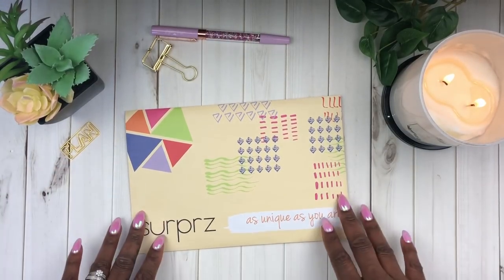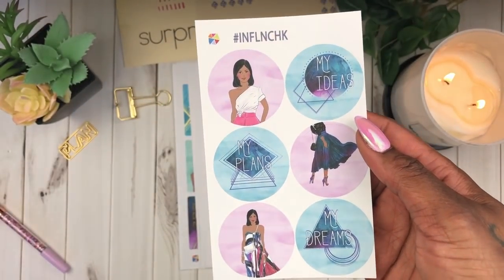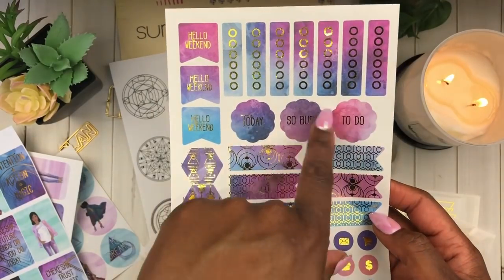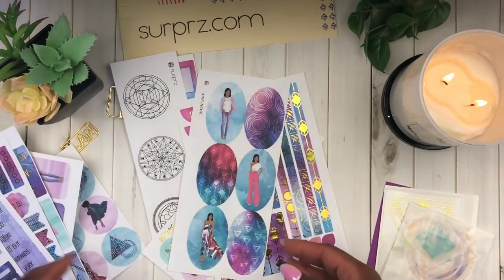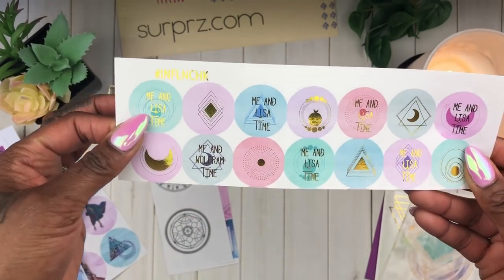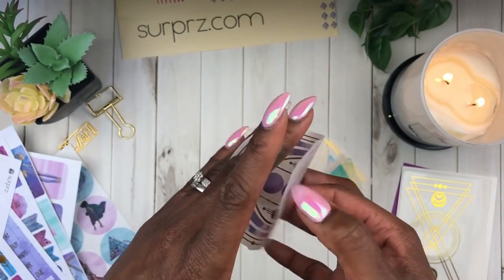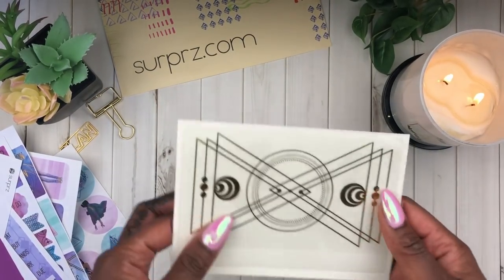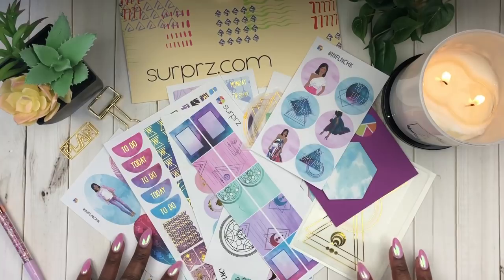PRODUCT REVIEW AND UNPACKAGING: Surprz Personalized Sticker Kit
I am so excited to review and be asked to be on the PR team for shop Surprz.

• MAILING ADDRESS:
CheKesha Simms